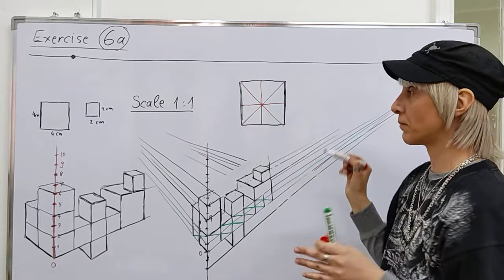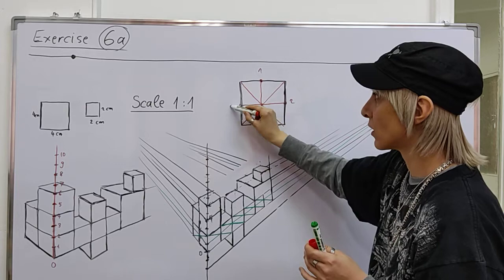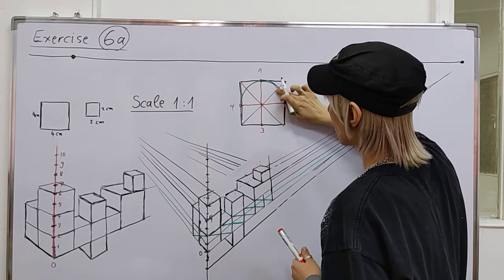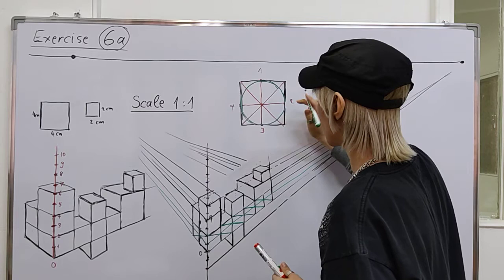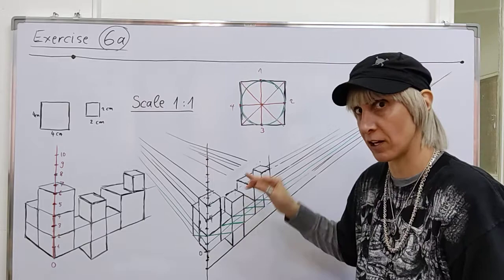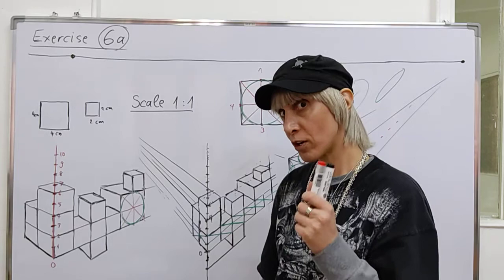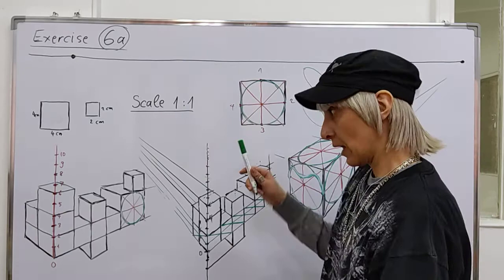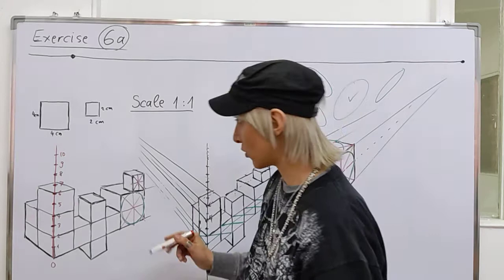Introduction to drawing Circles in Perspective